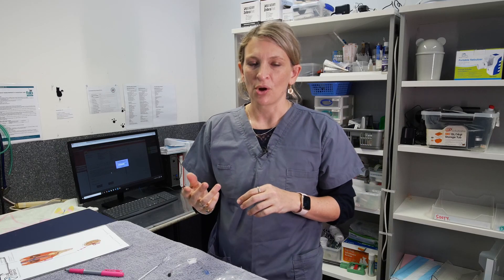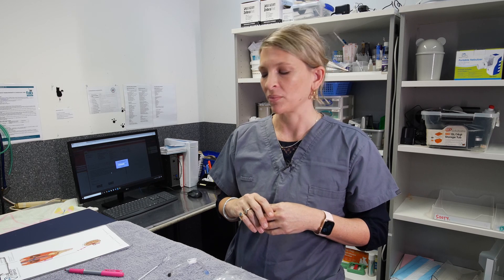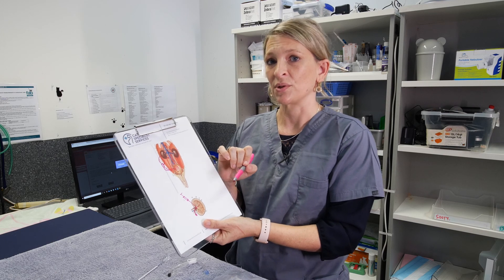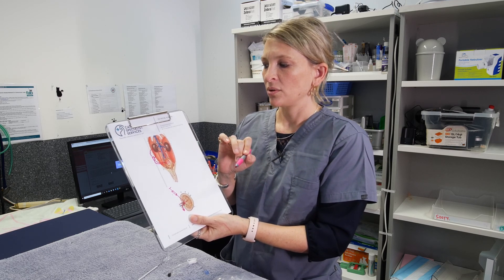Ureteral obstructions in cats and the use of Subcutaneous Ureteral Bypass(SUB) devices